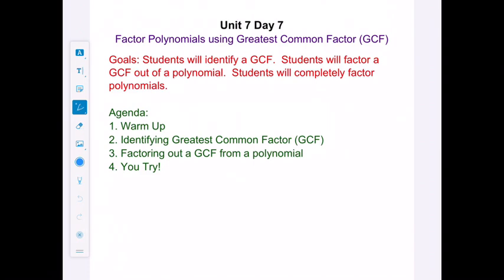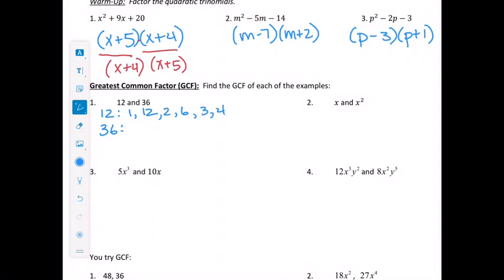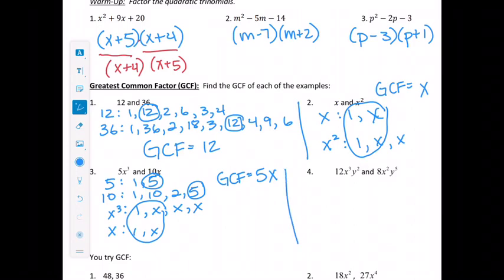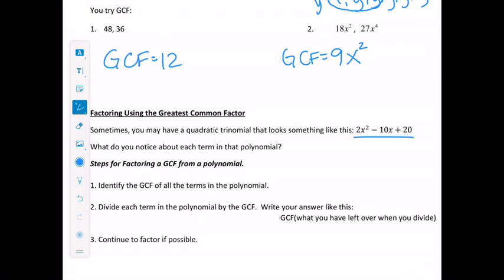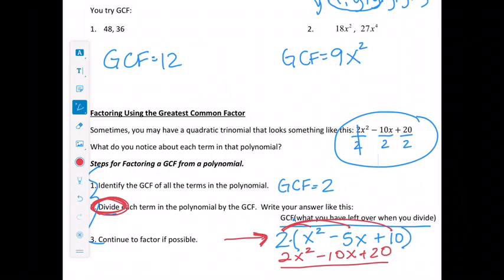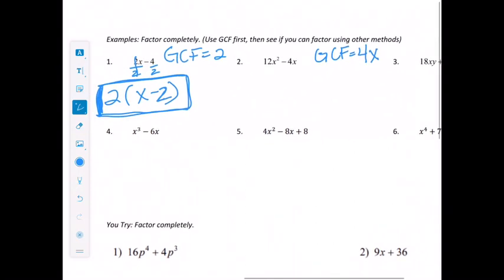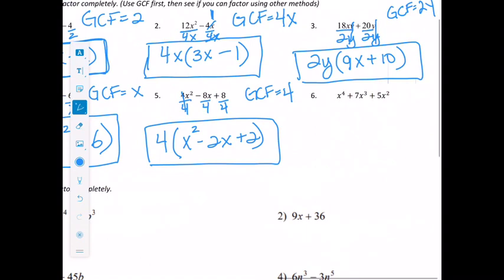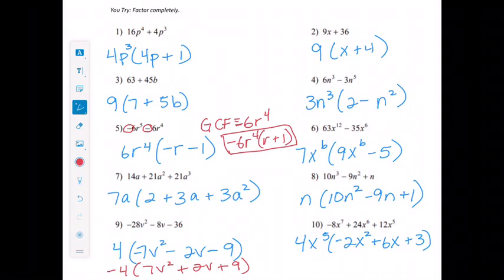Factoring GCF From Polynomials